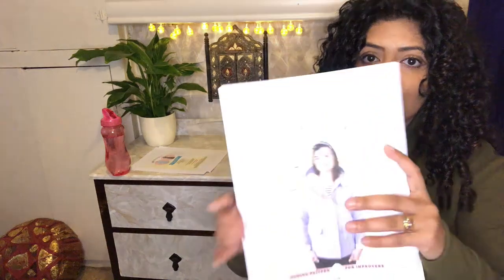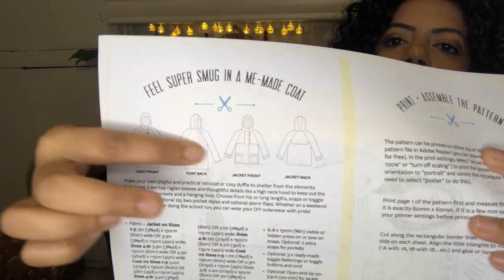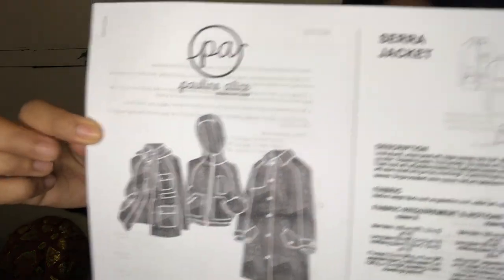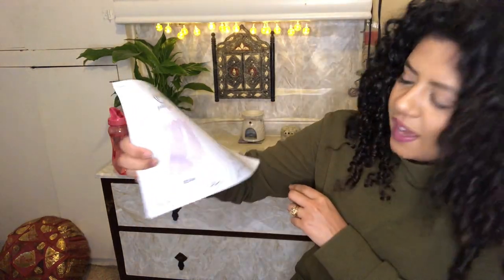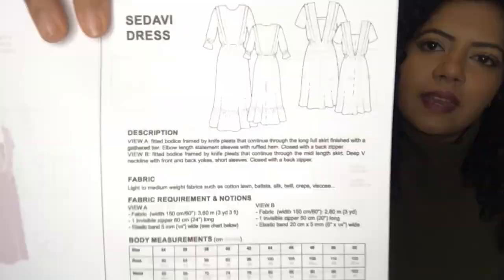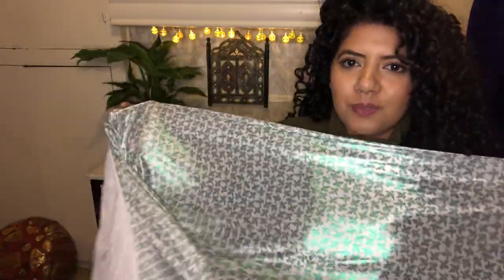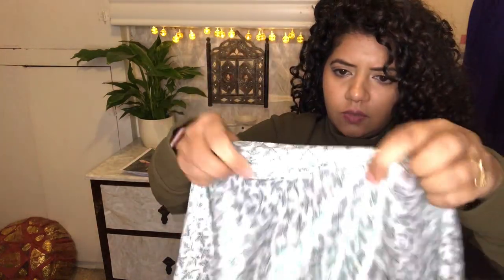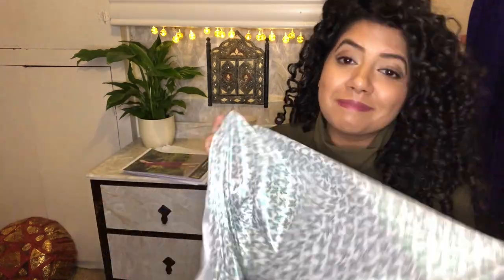Pattern Haul - January 2021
This is a vlog of my latest pattern haul - most of these where bought in the Nov 2020 black friday sales (i know this vlog is very overdue :@)
However as I am hoping to sew most of these up in 2021 I though I would do a makenine (ish) vlog.
My instagram is: @safias.boutique

Safia xx